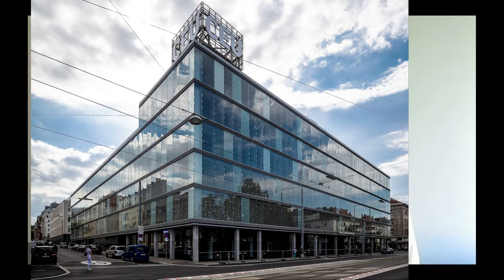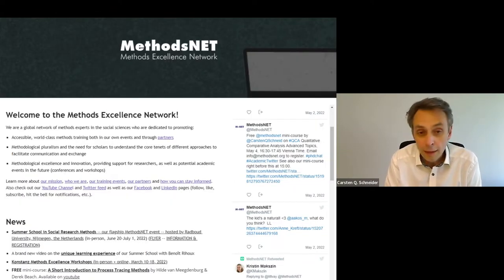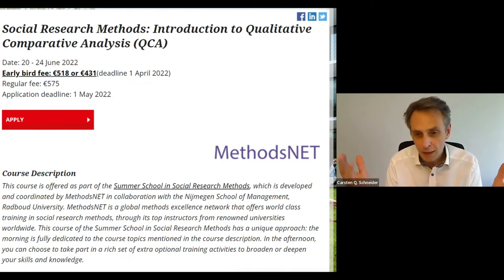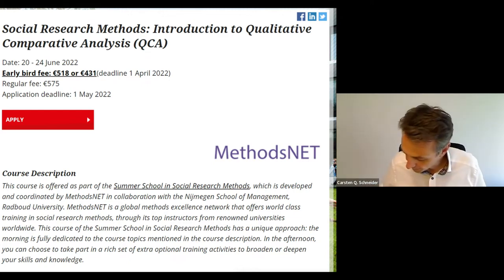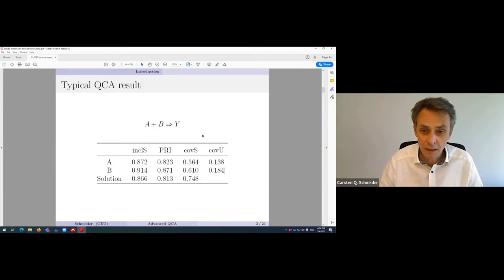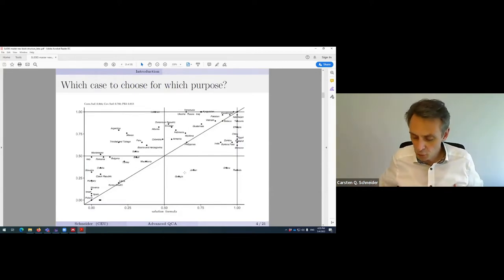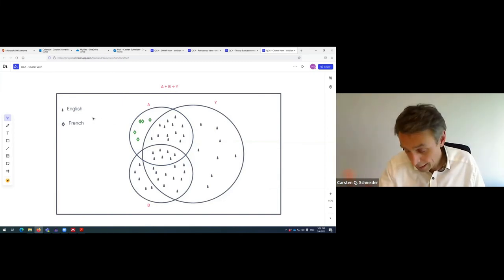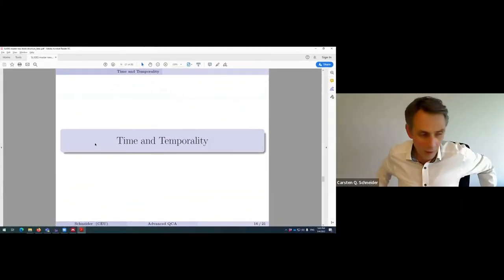Advanced Qualitative Comparative Analysis (QCA) by Carsten Q. Schneider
Carsten Q. Schneider introduces some of the themes in his Advanced QCA course at the MethodsNET Summer School course hosted by Radboud University in Nijmegen, Netherlands (27 June - 1 July 2022 ). Registration is still open for a few days (despite the May 1 deadline) if you are interested.